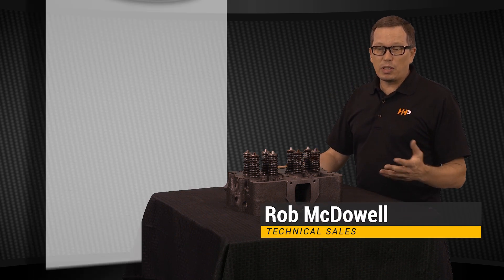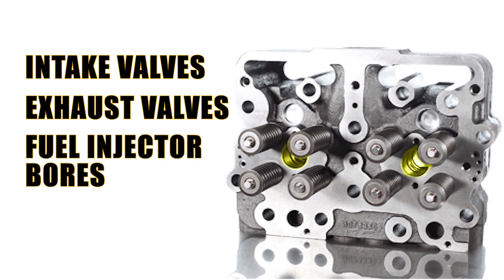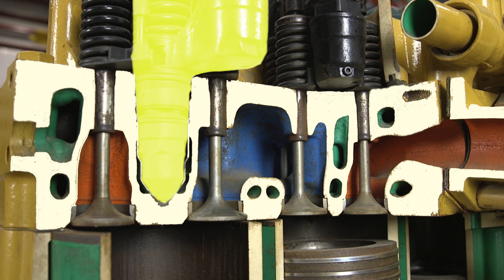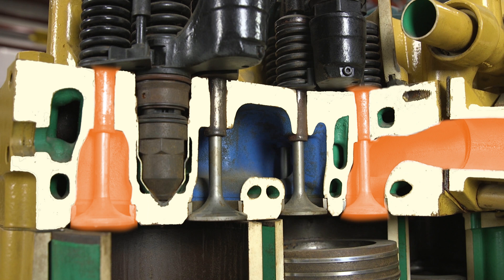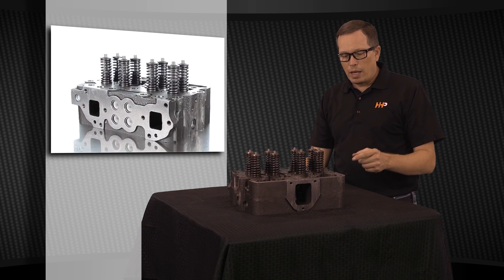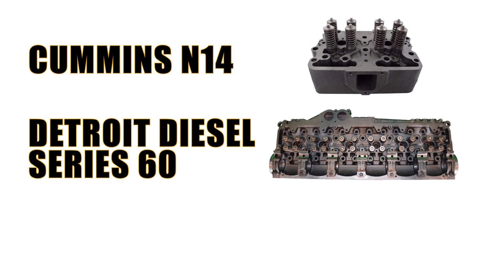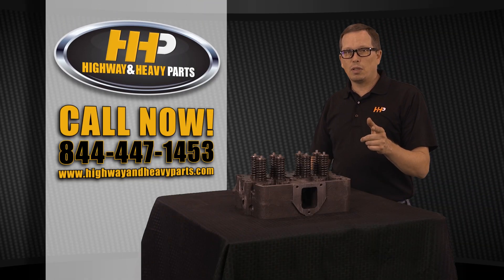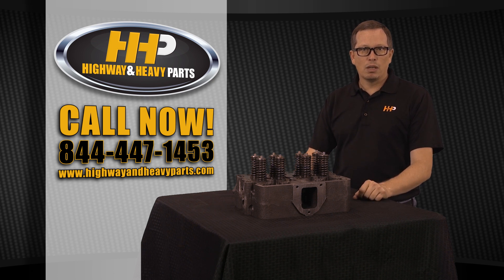How does a Diesel Cylinder Head Work? HHP Has The Answer!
Understanding Cylinder Heads: Functions and Components Explained

In this video, we'll break down the function of a cylinder head and its critical role in your engine. Learn how it controls the combustion process and manages fuel and exhaust flow.

What You Will Learn:
The essential functions of the cylinder head in an engine
Key components like intake and exhaust valves, fuel injector bore, and fuel ports
Differences between cylinder heads for various engines, such as the N14, Detroit Series 60, and Caterpillar C15

Step-by-Step Guide/Tutorial:
Step 1: Identify the intake and exhaust valves, and understand their role in the combustion process.
Step 2: Locate the fuel injector bore and learn how fuel is injected into the combustion chamber.
Step 3: Observe how the cylinder head manages the flow of exhaust gases and the return of unused fuel.

Key Benefits:
Gain a clear understanding of how the cylinder head functions within your engine
Learn about the differences between cylinder heads for various engine models
Know how to handle and install different types of cylinder heads for your engine overhaul